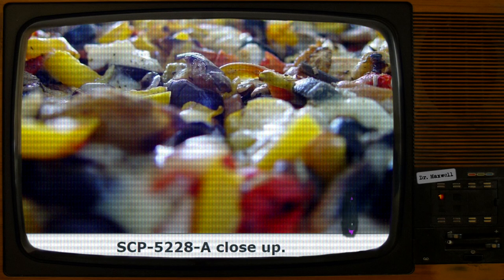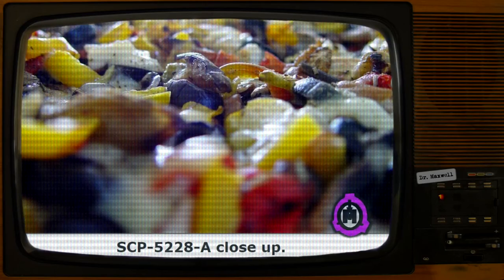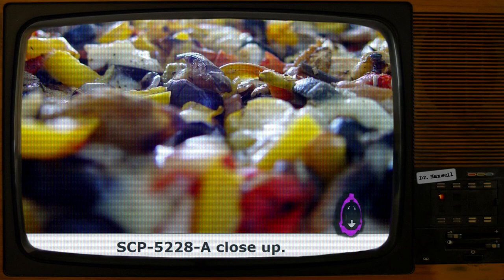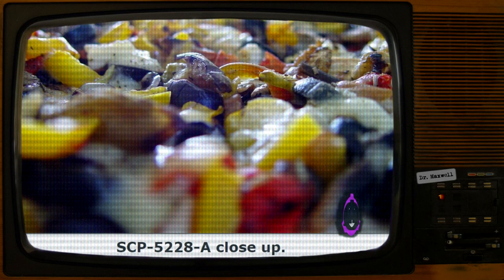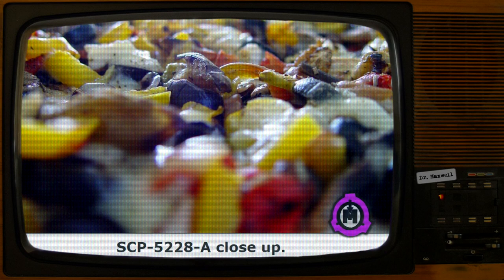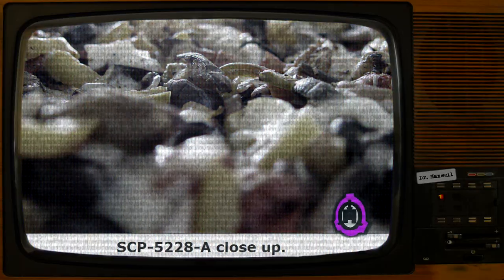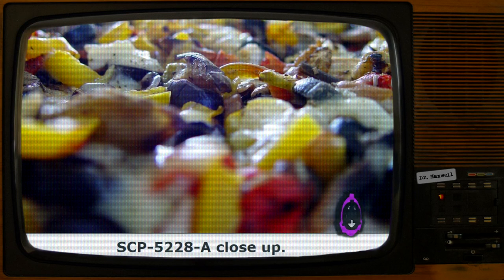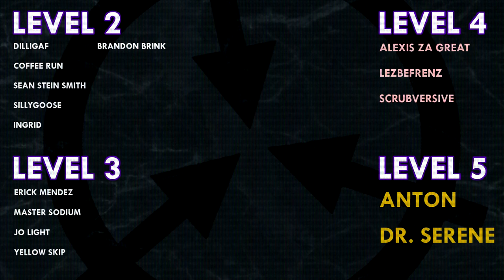SCP-5228 | A Pizza That's Also a Computer | Thaumiel | Foundation-Made SCP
I wish there was a Spicy Crust Pizzeria near my house

SCP-5228 was written by Nickthebrick1 -  no author page found